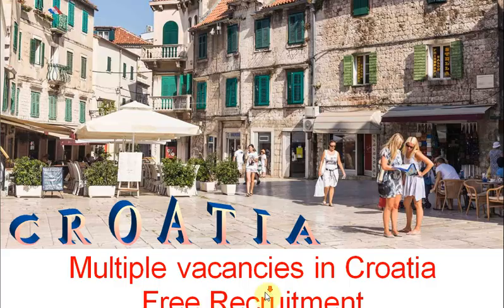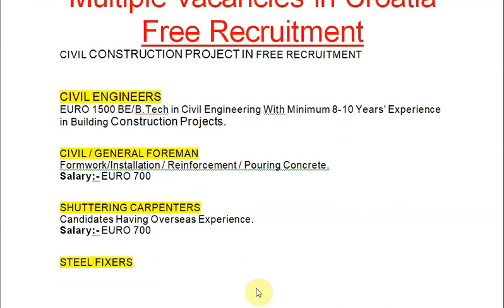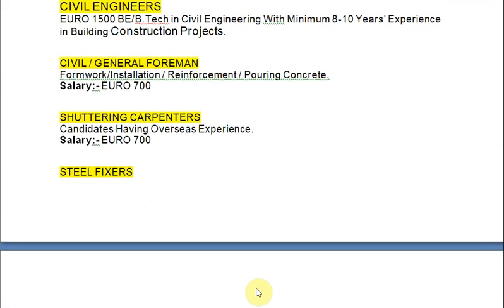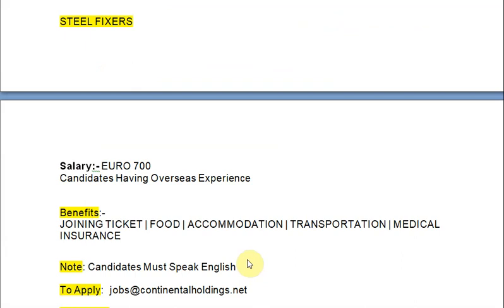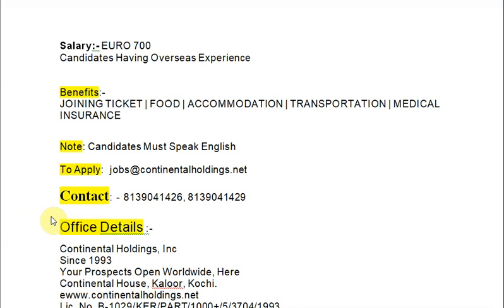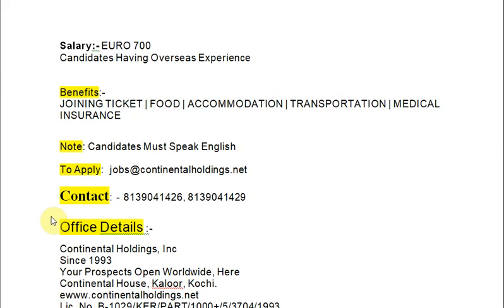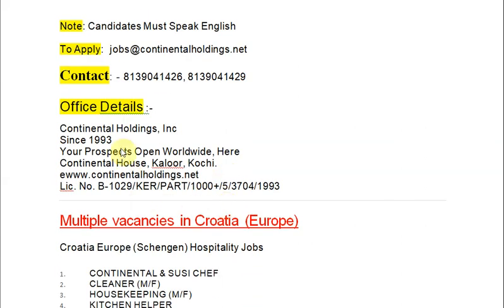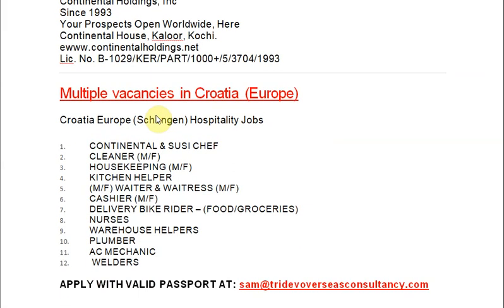Multiple vacancies in Croatia Free Recruitment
CIVIL CONSTRUCTION PROJECT IN FREE RECRUITMENT

CIVIL ENGINEERS
EURO 1500 BE/B.Tech in Civil Engineering With Minimum 8-10 Years' Experience in Building Construction Projects.

CIVIL / GENERAL FOREMAN
Formwork/Installation / Reinforcement / Pouring Concrete.
Salary:- EURO 700

SHUTTERING CARPENTERS
Candidates Having Overseas Experience.
Salary:- EURO 700

STEEL FIXERS
Salary:- EURO 700

Benefits:-
JOINING TICKET | FOOD | ACCOMMODATION | TRANSPORTATION | MEDICAL INSURANCE

Note: Candidates Must Speak English

Office Details :-

Continental Holdings, Inc
Since 1993
Your Prospects Open Worldwide, Here
Continental House, Kaloor, Kochi.
Lic. No. B-1029/KER/PART/1000+/5/3704/1993

Multiple vacancies in Croatia (Europe)
Croatia Europe (Schengen) Hospitality Jobs
1. CONTINENTAL & SUSI CHEF
2. CLEANER (M/F)
3. HOUSEKEEPING (M/F)
4. KITCHEN HELPER
5. (M/F) WAITER & WAITRESS (M/F)
6. CASHIER (M/F)
7. DELIVERY BIKE RIDER – (FOOD/GROCERIES)
8. NURSES
9. WAREHOUSE HELPERS
10. PLUMBER
11. AC MECHANIC
12.  WELDERS